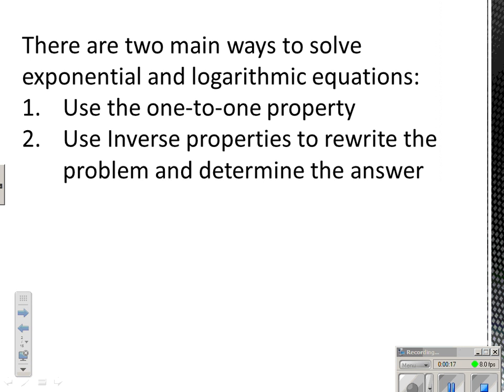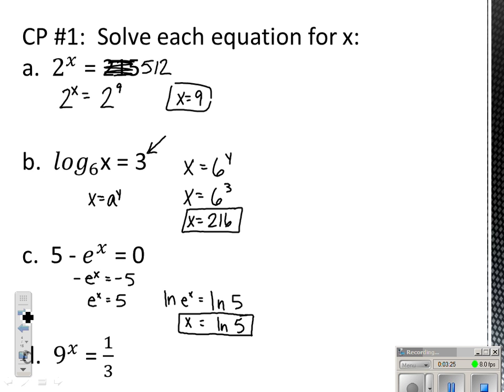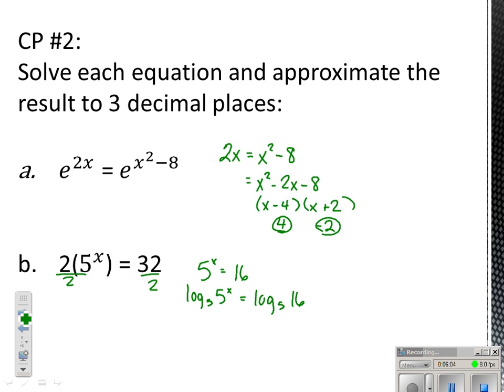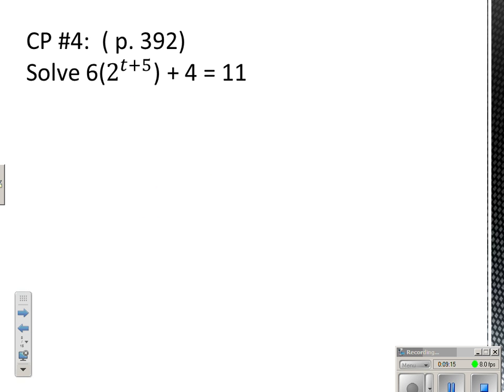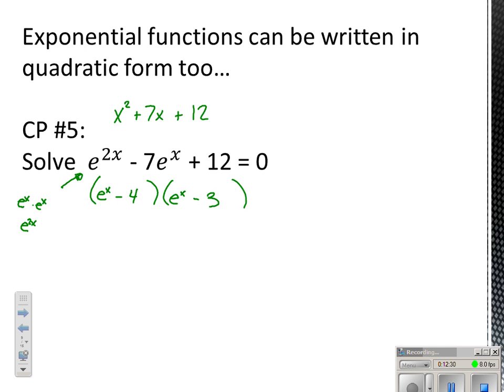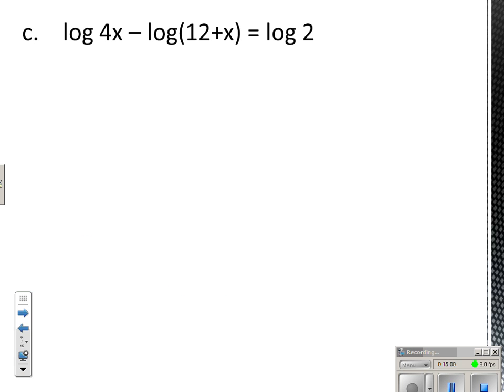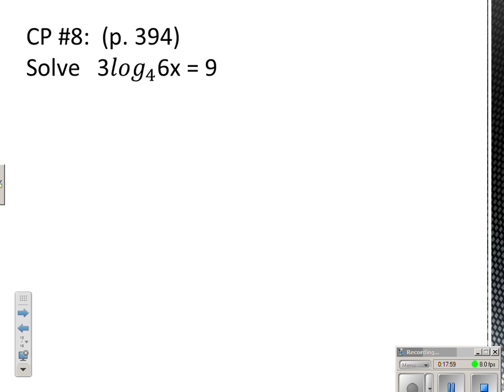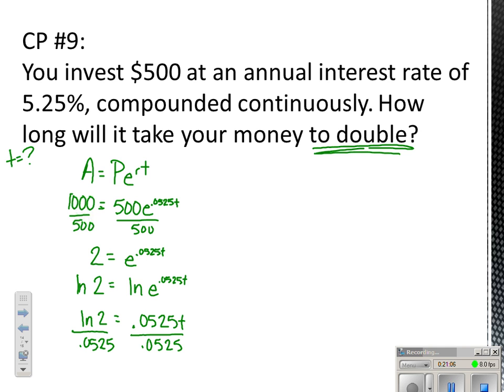CA 5 4 video 2014